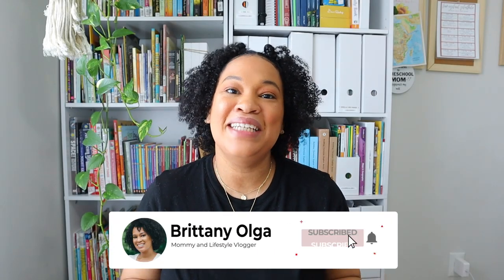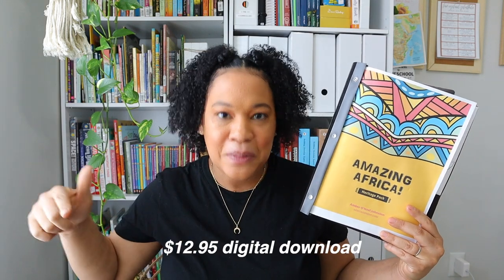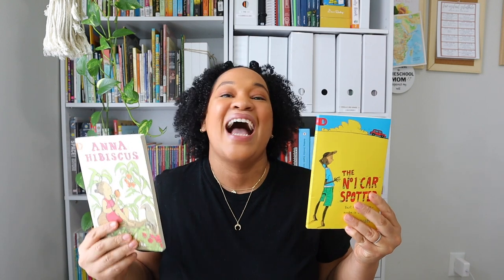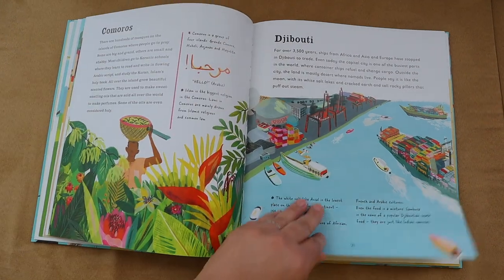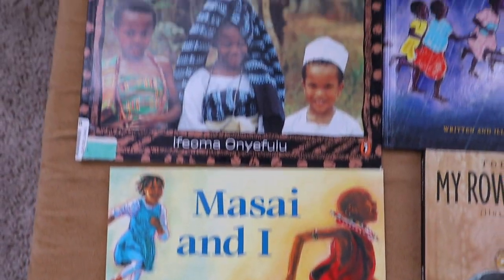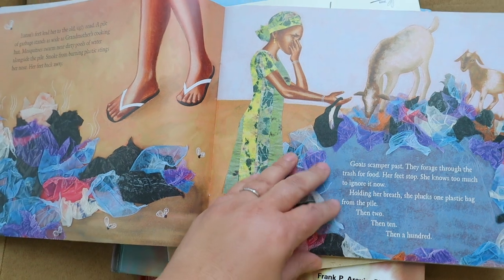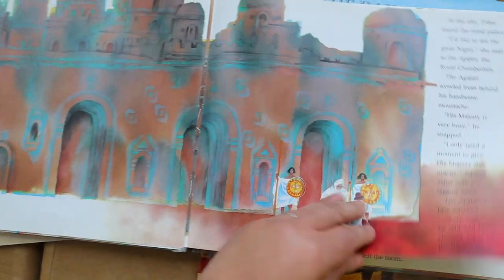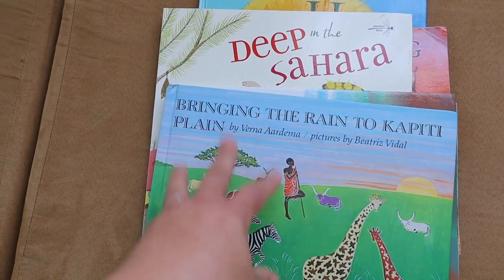AMAZING AFRICA UNIT STUDY HERITAGE PACK REVIEW//CHARLOTTE MASON LITERATURE-BASED AFRICA UNIT STUDY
I am coming back to you all with another curriculum review. Amazing African Heritage Pack was one of our highlights for our homeschool year. I am so excited to share with you all in detail my full review and experience using Amazing Africa.

🔆BOOK MENTIONED IN TODAY'S VIDEO🔆
Africa Amazing Africa Country by Country
Africa is not a country
Anna Hibiscus
The No 1 car Spotter
Ashanti to Zulu
Draw Africa
One Plastic Bag
Deep in the Sahara
Bringing Rain to Kapiti Plain
One Hen
The Perfect Orange
A long walk to water